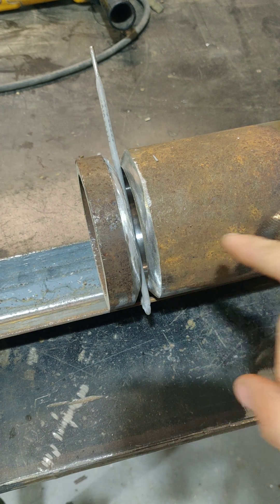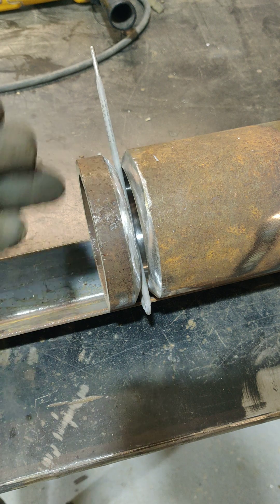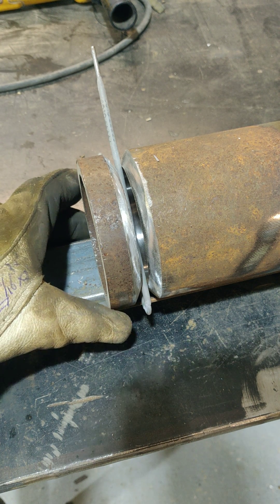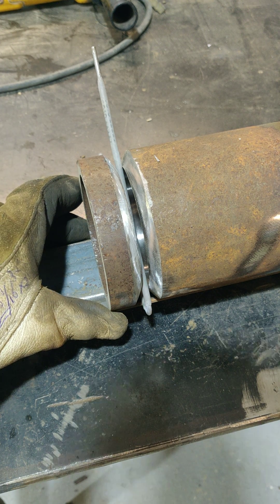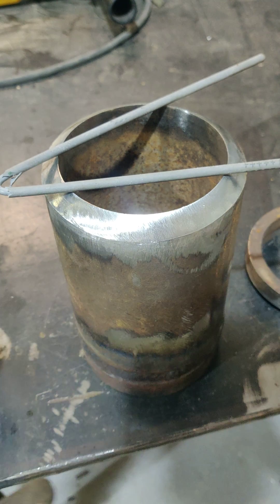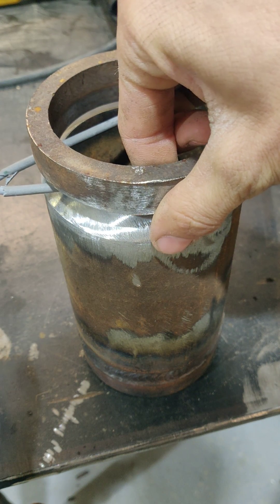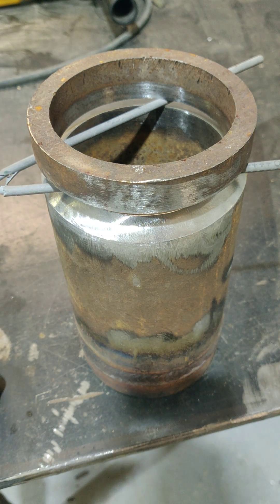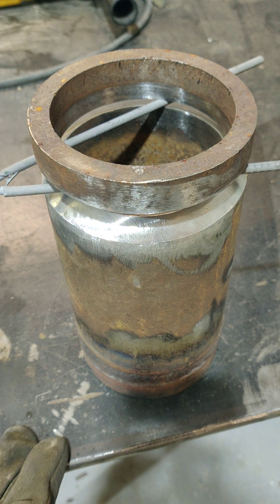Mastering the Art of Tacking: TIG Root Weld Test on 3" Carbon Pipe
Welcome to my YouTube video, where I'll guide you through the meticulous process of tacking up a piece of 3" carbon pipe using Tungsten Inert Gas (TIG) welding. This video is specifically focused on achieving a flawless TIG root weld for testing purposes. Get ready to dive into the world of precision welding techniques!

To begin, we'll need a few essential tools and materials. Make sure you have a piece of angle iron, which will act as a stable fixture to hold the carbon pipe securely in place. Additionally, prepare a piece of 6010 welding rod, which will serve as a gap spacer to ensure consistent and appropriate spacing for the root weld.

Step 1: Preparing the Workstation Set up your welding workstation in a safe and well-ventilated area. Make sure you have all the necessary safety equipment, such as welding gloves, a welding helmet, and appropriate protective clothing.

Step 2: Positioning the Pipe Take your 3" carbon pipe and place it securely within the angle iron fixture. Ensure that the pipe is properly aligned and level to achieve precise welding results.

Step 3: Creating the Gap Spacer Using a piece of 6010 welding rod, shape it into a suitable spacer that will maintain the desired gap between the pipe edges. The gap should be consistent throughout the tacking process to facilitate an even root weld.

Step 4: Tacking Up With the pipe in position and the gap spacer ready, it's time to start tacking. Begin by carefully positioning the gap spacer between the pipe edges, ensuring it is evenly distributed along the joint. Maintain a steady hand and a suitable tacking technique to achieve strong and accurate tacks.

Step 5: Weld Quality Inspection After each tack, inspect the quality of the tack welds. Ensure they are secure and possess good fusion with the base metal. Correct any inconsistencies or imperfections before proceeding to the next tack. It's crucial to prioritize quality and accuracy throughout the process.

Remember, this video focuses on the tacking phase of a TIG root weld test. The ultimate goal is to create a series of precise and solid tack welds that will serve as a foundation for a flawless root weld. Mastering the art of tacking is a crucial step in achieving high-quality welding results.

Join me in this educational journey as we unlock the secrets of TIG welding and perfect our skills in tackling the challenges of welding on 3" carbon pipe.

Note: Always prioritize safety during any welding process. Familiarize yourself with the proper welding techniques and consult professional welders for guidance if needed.

-Sam